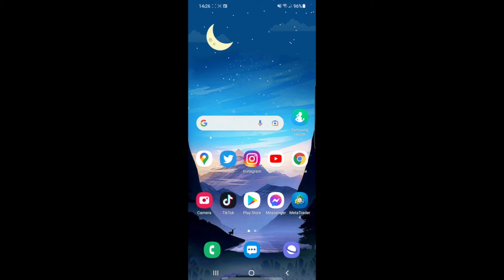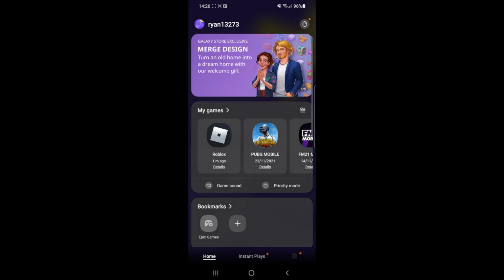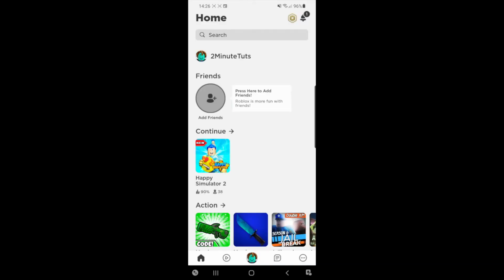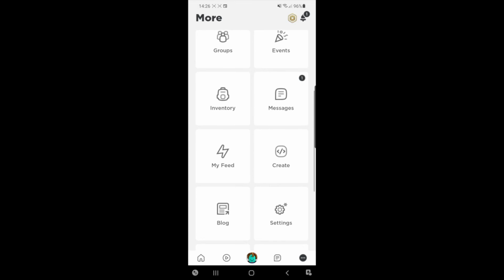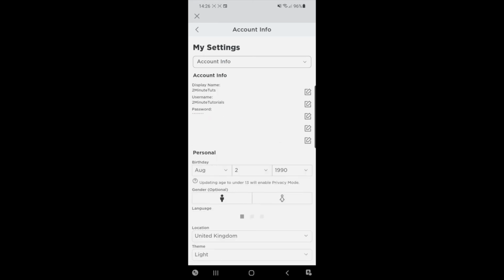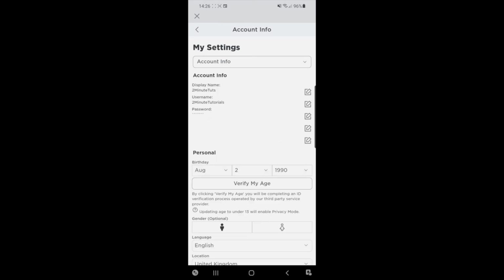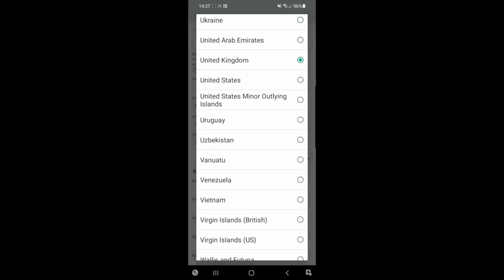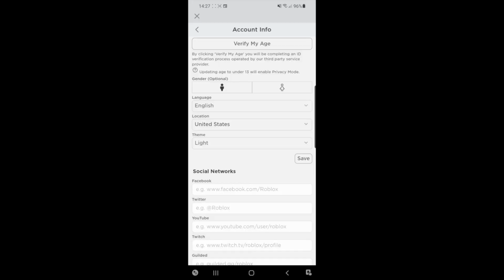How to Change Location on ROBLOX Account